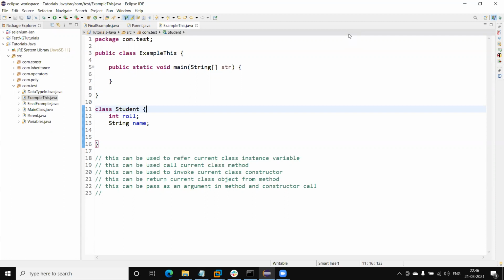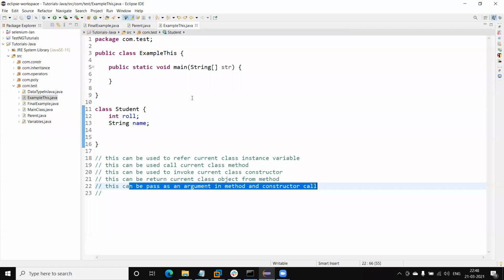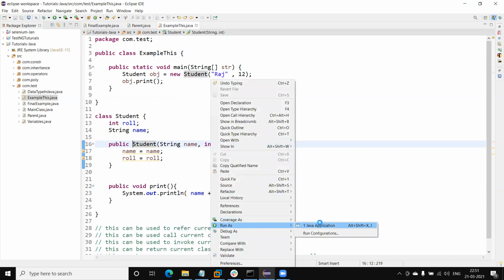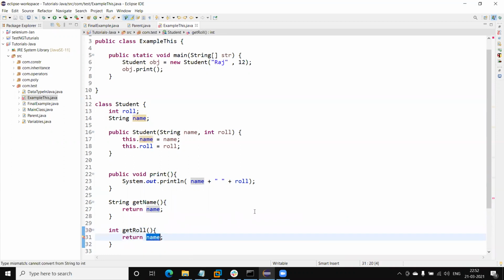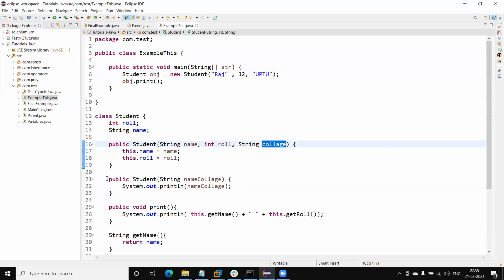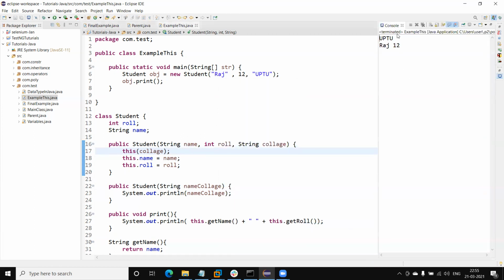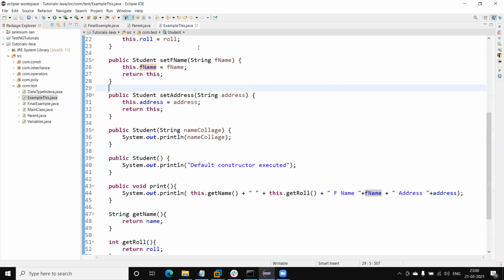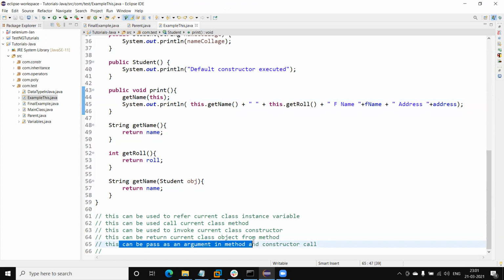#15 What is use of this keyword in java